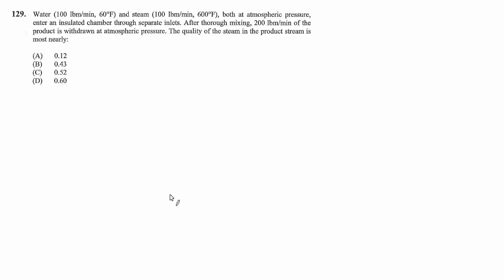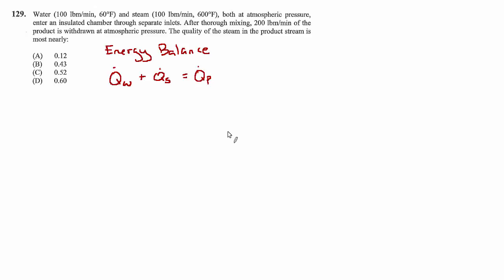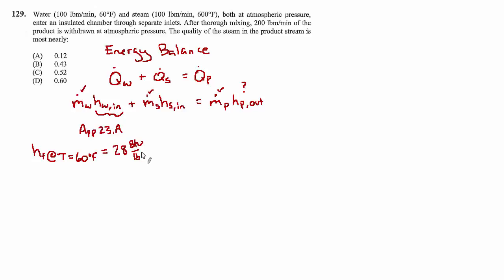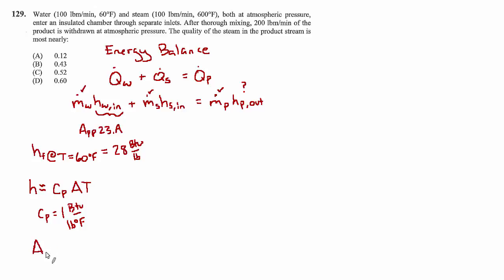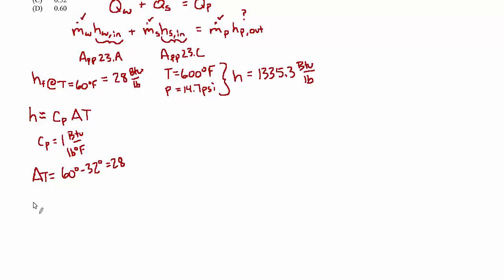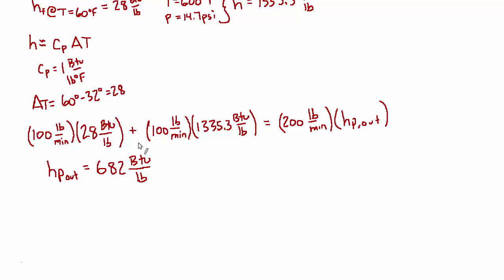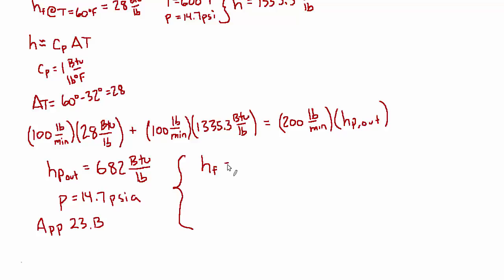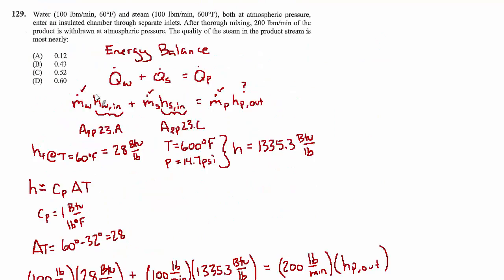Mechanical PE Exam Prep Thermodynamics : Solving Steam and Water Mixing Energy Balance Problem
This video is one problem in a full practice exam set part of the HVAC & Refrigeration Full Access Bundle.

This video breaks down a mechanical engineering PE exam problem involving steam and water mixing in an insulated chamber. Watch as we apply energy balance equations to calculate the quality of the steam in the final product stream. Step by step, we use enthalpy values from steam tables and simple algebra to arrive at the correct answer. This is a great resource for those preparing for the PE exam or looking to strengthen their HVAC and thermodynamics problem-solving skills.

Happy Studying,
Dan